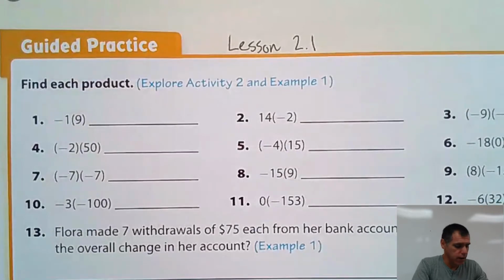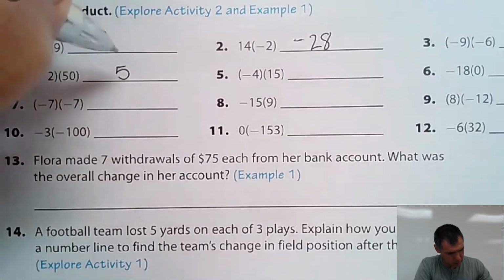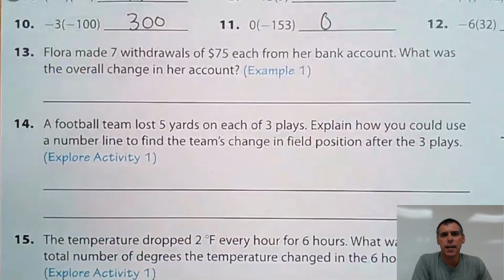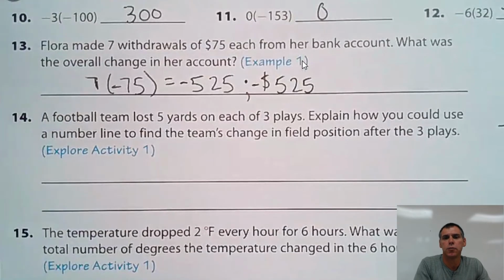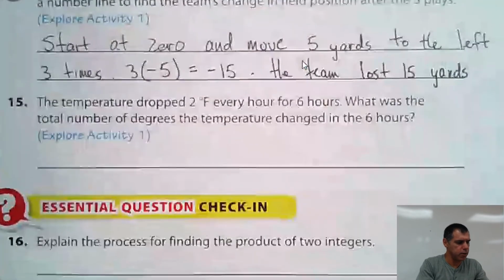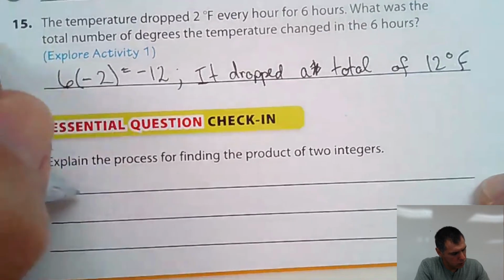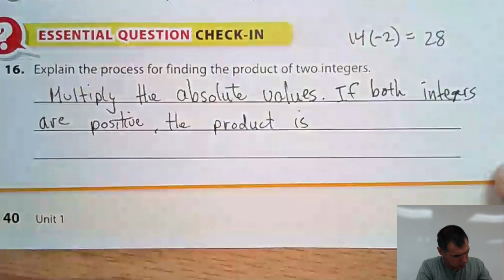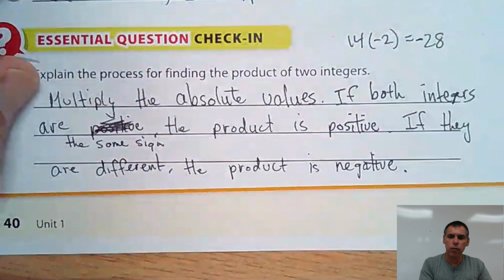Lesson 2.1 Guided Practice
Do you need a copy of the textbook?

Here is the regular 7th grade book

Here is the accelerated 7th grade book